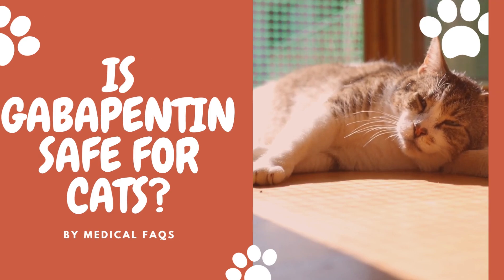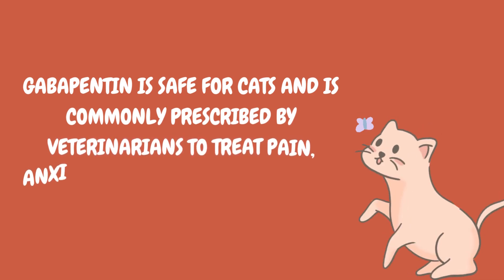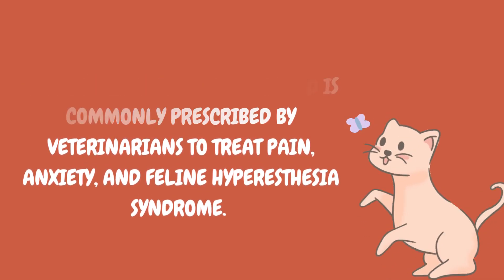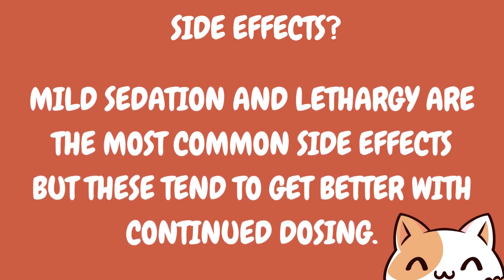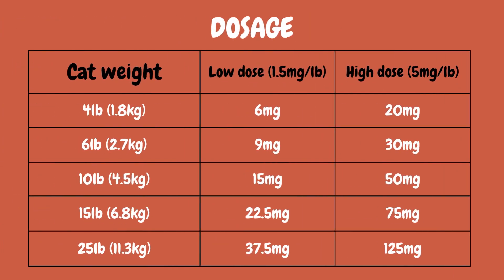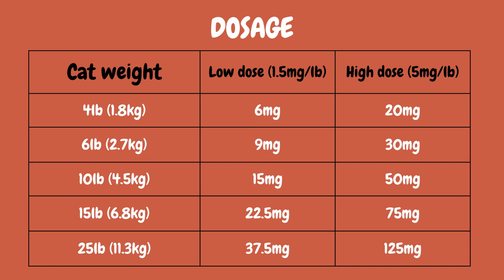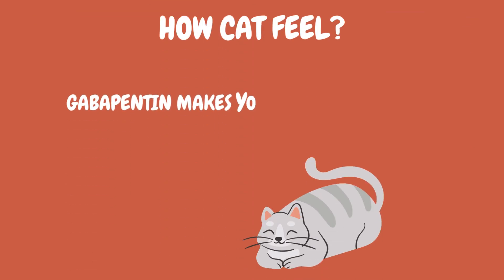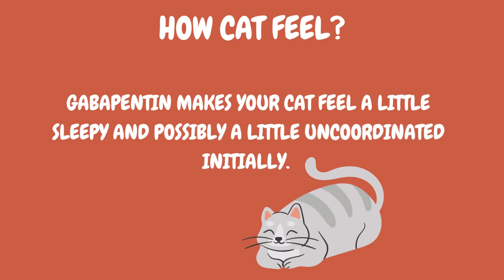Is Gabapentin Safe for Cats? | Dosage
Gabapentin is a medication that is commonly used to treat pain and seizures in humans, but it is also used off-label to treat pain in cats. This medication is considered safe when used under the guidance of a veterinarian. In this video, we discuss the potential benefits and risks of using Gabapentin in cats and provide tips on how to administer it safely.